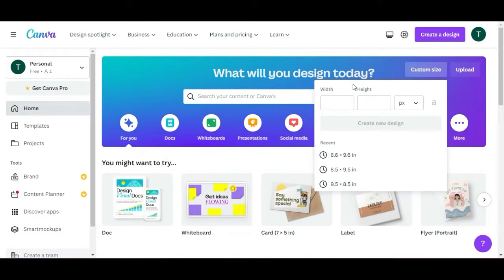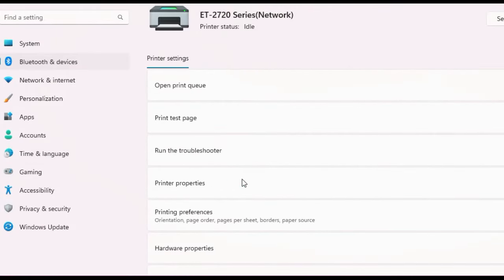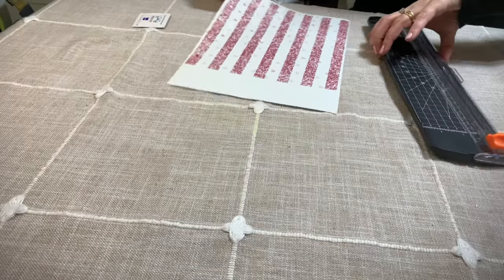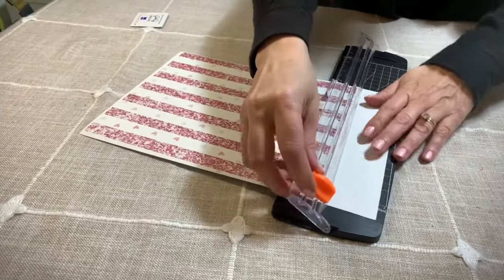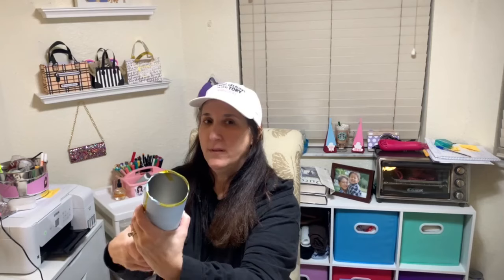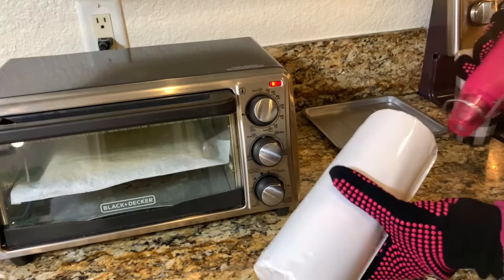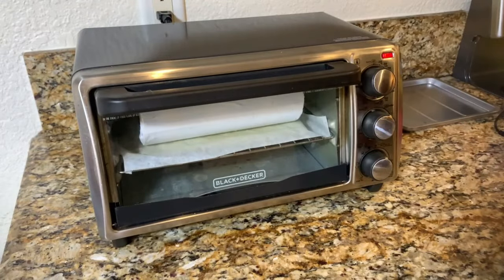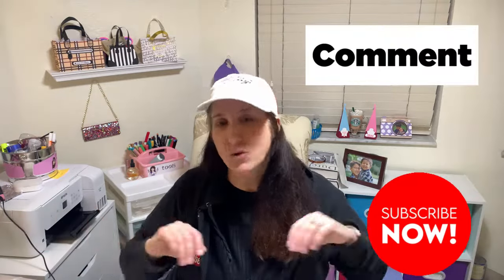How to Sublimate in a Toaster Oven: Easy Steps for Beginners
In this video, I am going to show you How to Sublimate in a Toaster Oven: Easy Steps for Beginners

00:00 BE KIND / INTRODUCTION
00:59 CREATING YOUR DESIGN IN CANVA
02:12 HOW TO CHANGE PRINTING PREFERENCES IN YOUR PRNTER
03:45 WHAT SUBLIMATION PAPER
04:08 PREPARING TO WRAP THE TUMBLERS WITH SUBLIMATION PAPER
08:02 SUBLIMATING IN THE TOASTER OVEN  & THRIFT STORE
11:20 FINAL RESULTS

▶If you’re interested in learning how to convert the Brother ET 2720 into a Sublimation Printer,

𝗔𝗠𝗔𝗭𝗢𝗡
*️⃣Brother ET 2720 Printer
*️⃣Hiipoo Sublimation Ink Refill
*️⃣Printer Jack sublimation paper
*️⃣Sublimation Tumblers
*️⃣teenitor heat resistant gloves